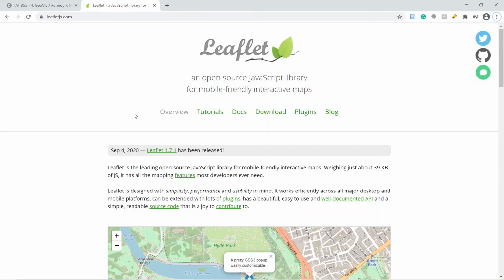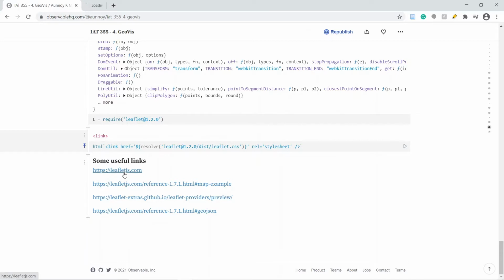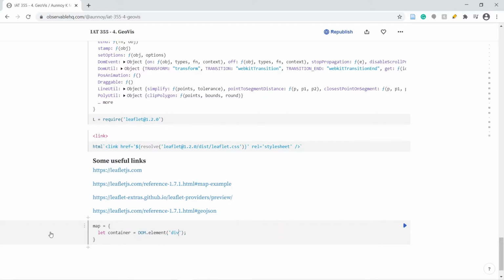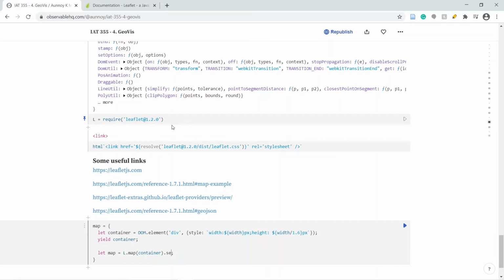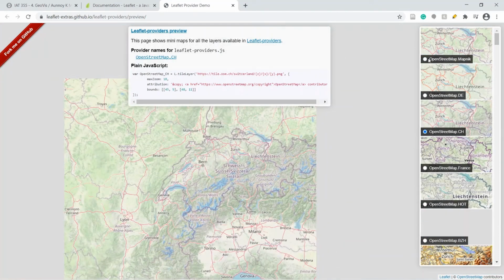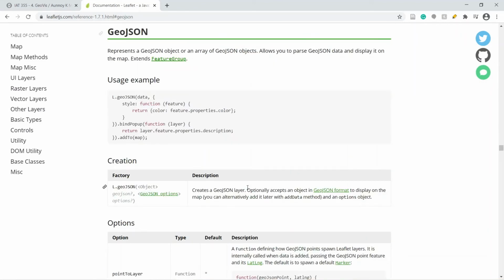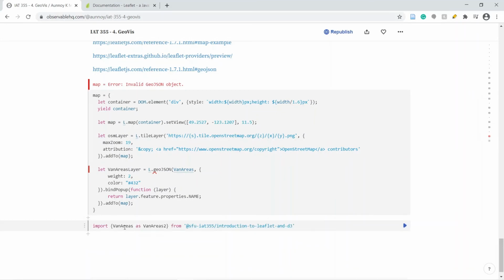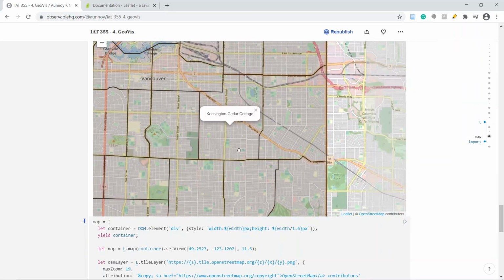IAT 355 Tutorial 4.3 - Leaflet + D3